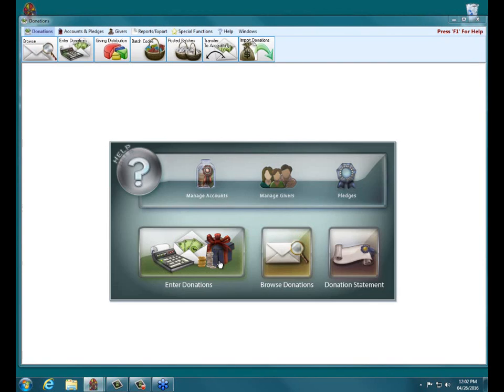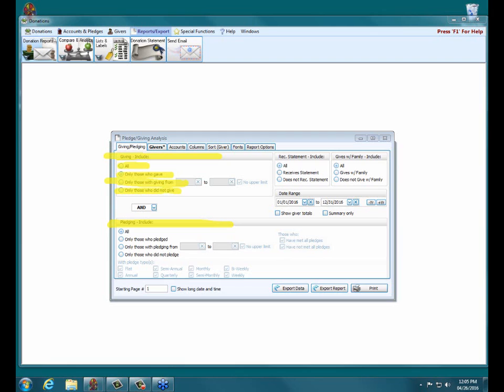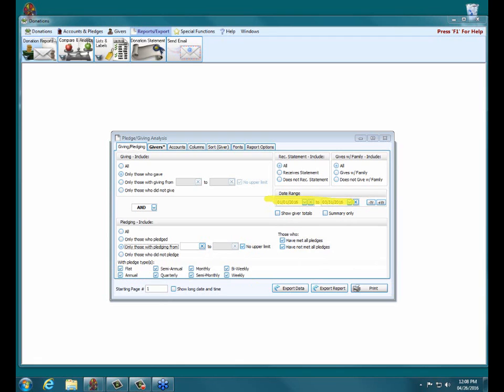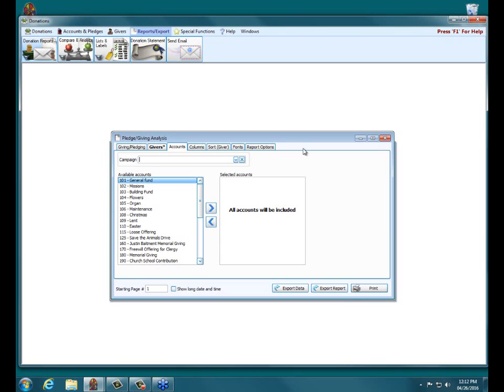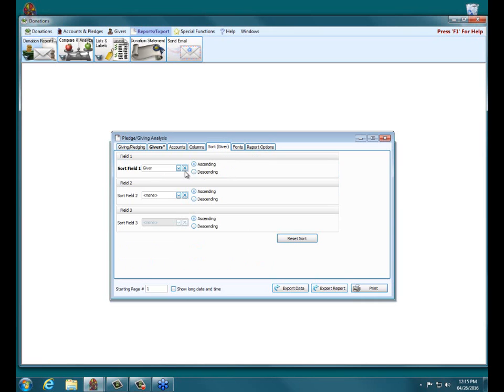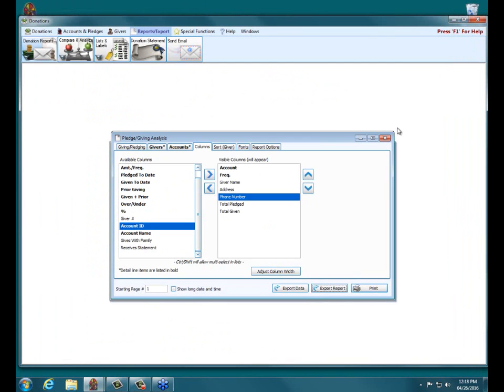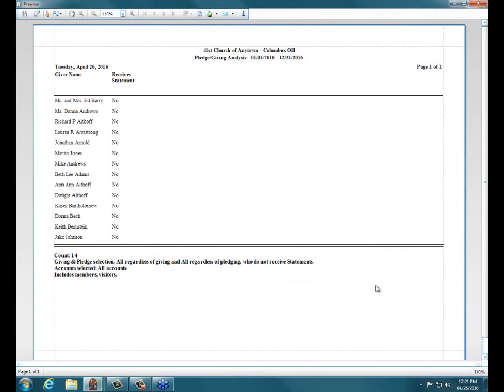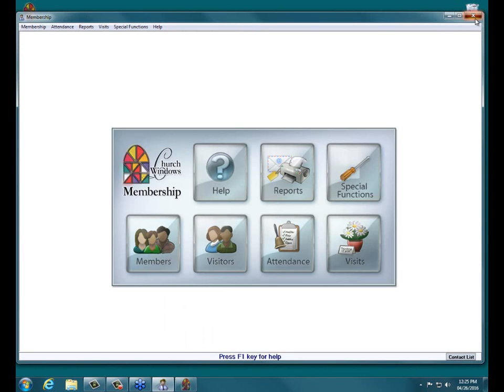Church Windows v18 - Donations: Pledge/Giving Analysis Report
Even if your church doesn’t pledge, this Church Windows report gives you a wealth of possibilities in reporting. Come take a look. Presented 4/26/2016.